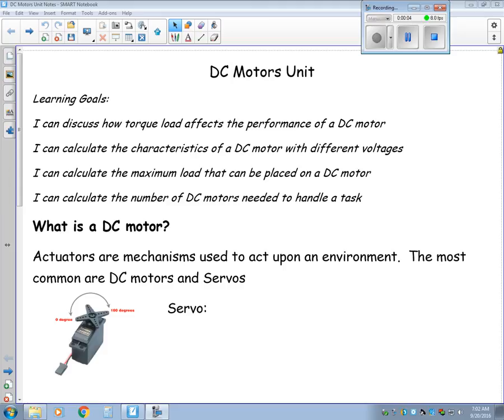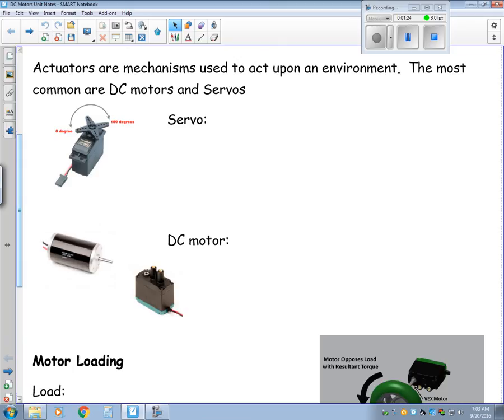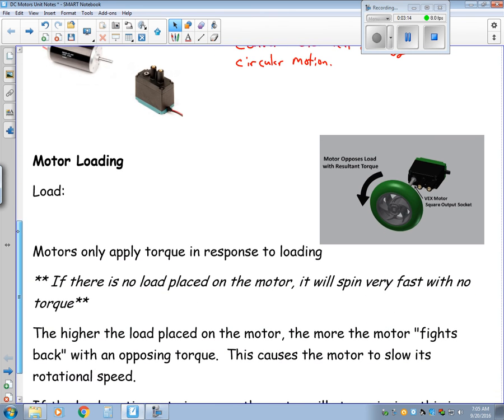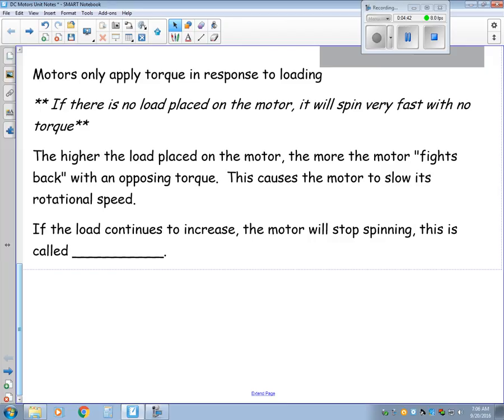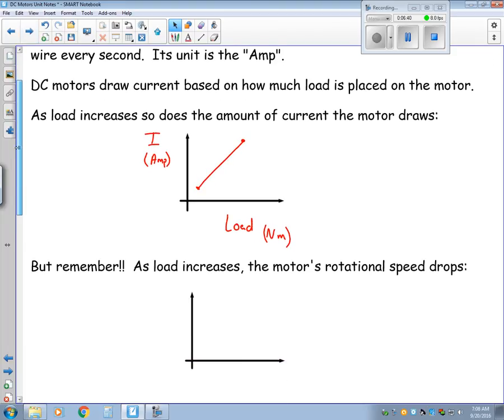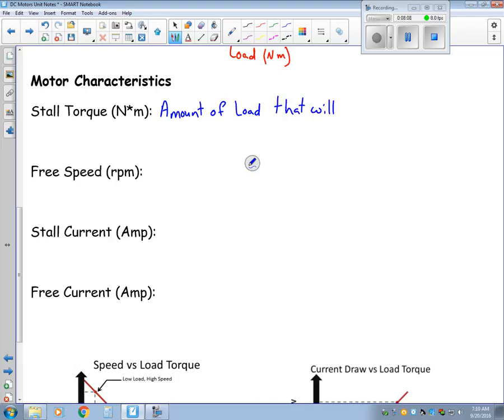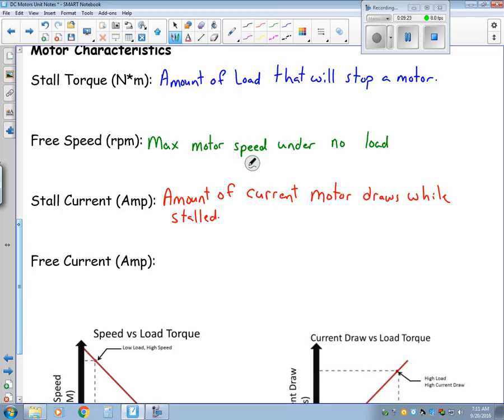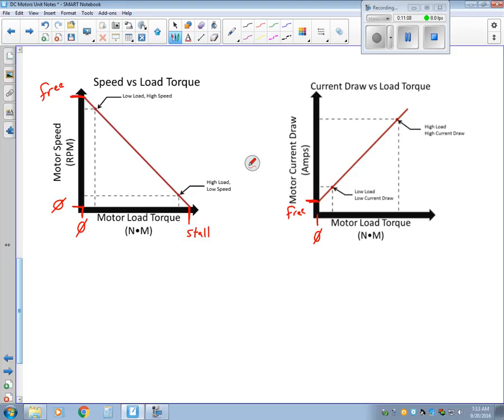DC Motor Video 1